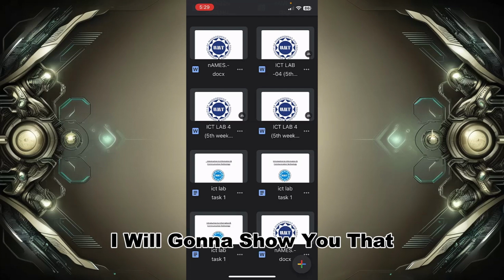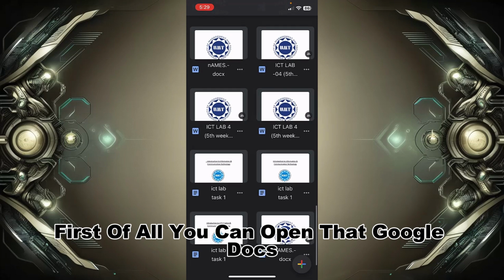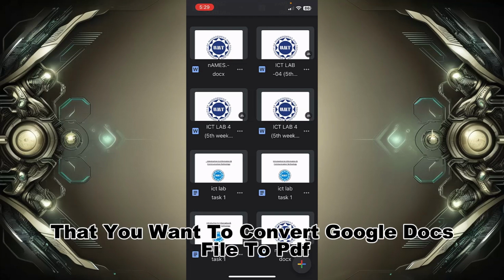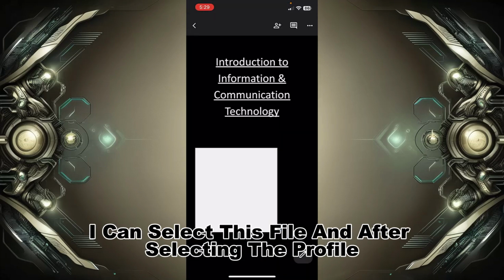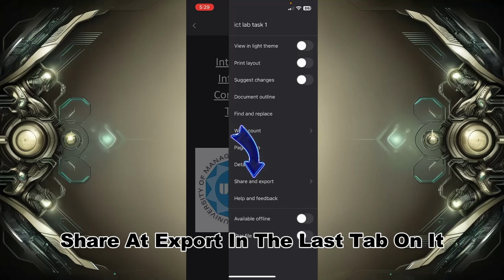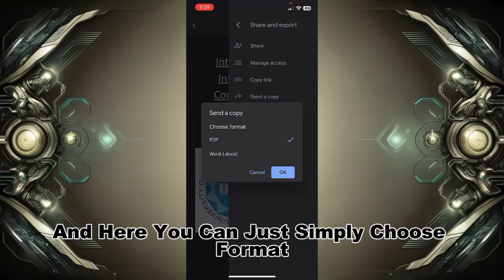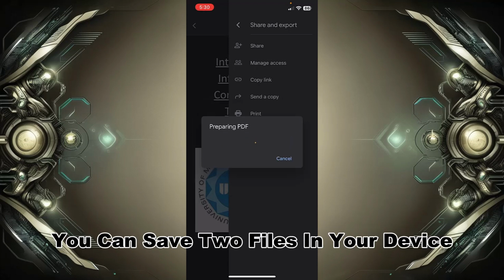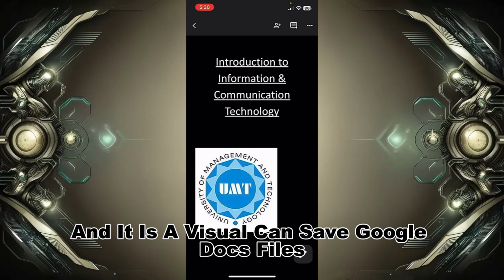How To Convert Google Docs Files To PDF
In today's video we will learn How To Convert Google Docs Files To PDF. Are you facing issues with your favorite apps or software? You’re in the right place! On this channel, I provide clear, step-by-step solutions to help you solve technical problems, troubleshoot errors, and optimize your apps and software. Whether it's installation issues, compatibility problems, or performance tweaks, I break down complex tech concepts into easy-to-follow guides.